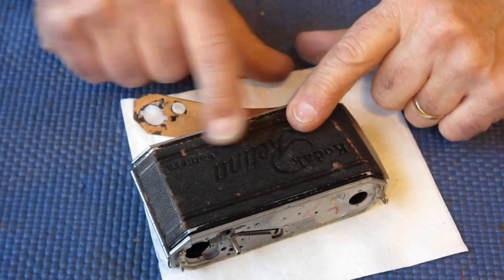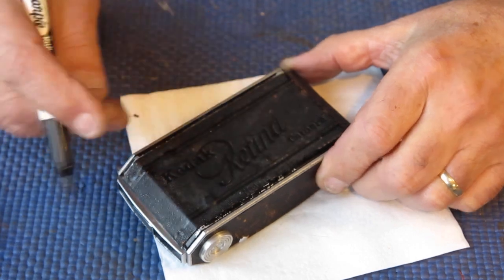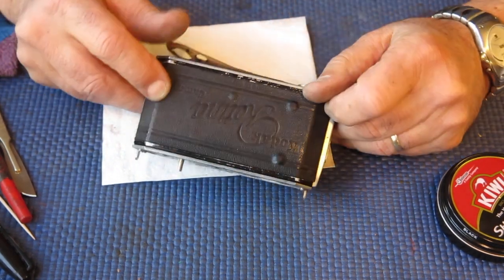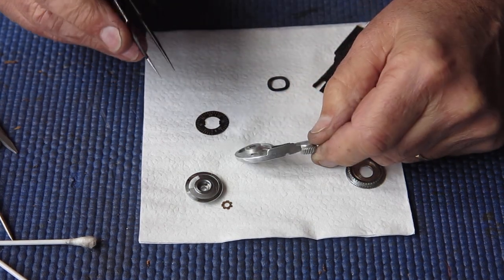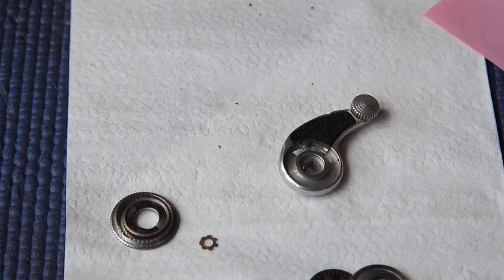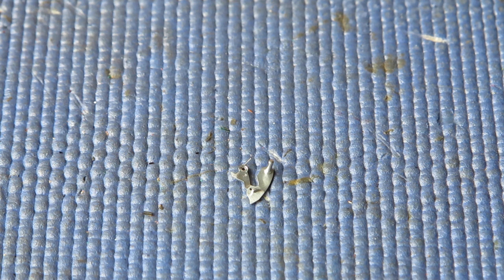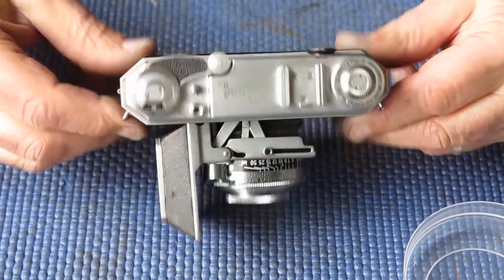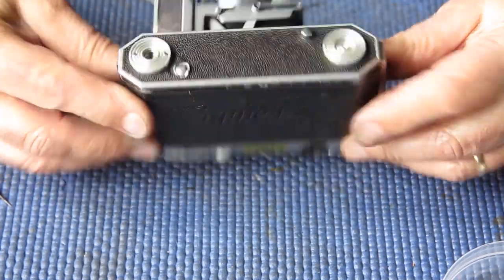Kodak Retina IIa resurrection part 02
Another dead Retina here for a service. This one not quite dead, more of a zombie.